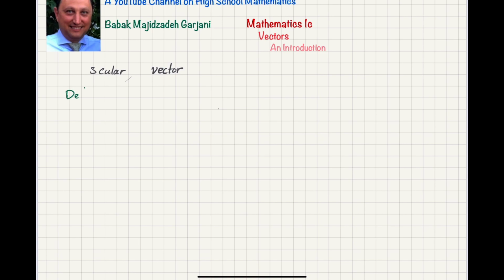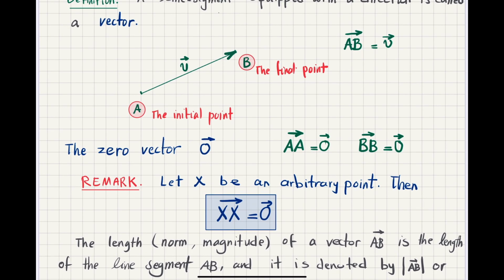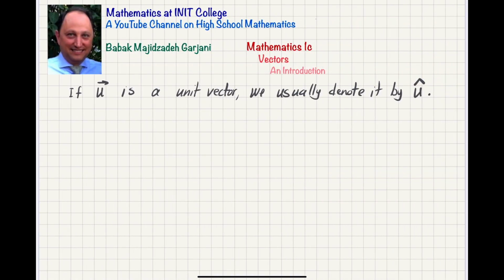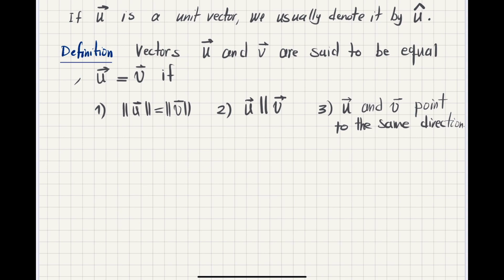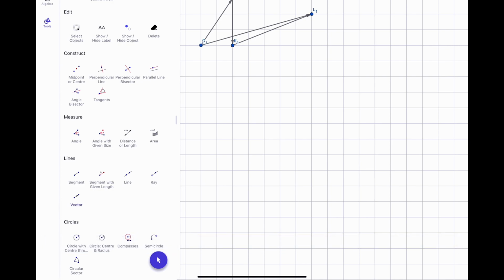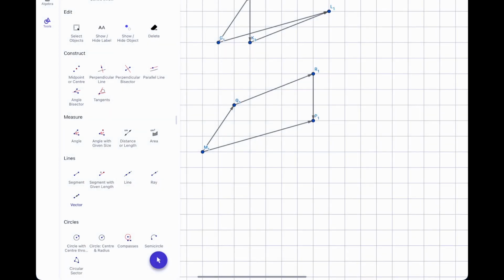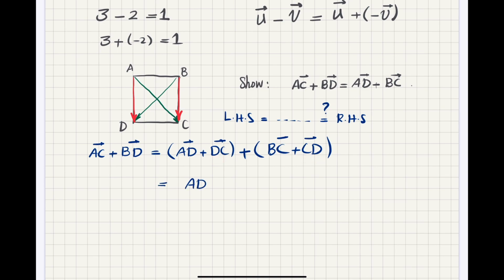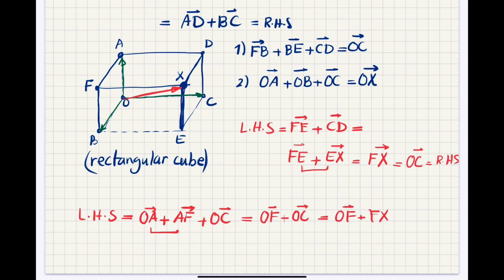Matematik 1c, Vectors, Part 1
This is the first video in a series of lectures that I discuss and introduce vectors.